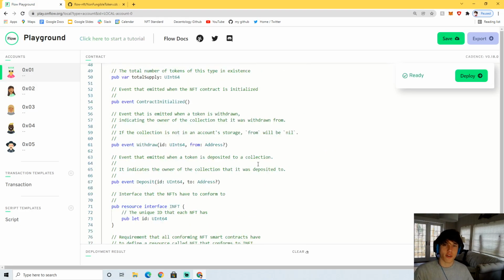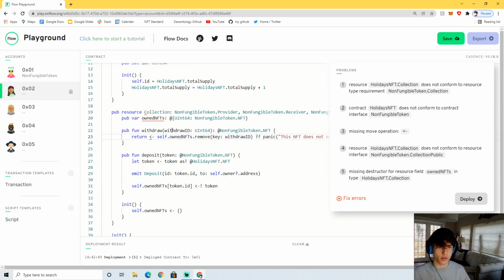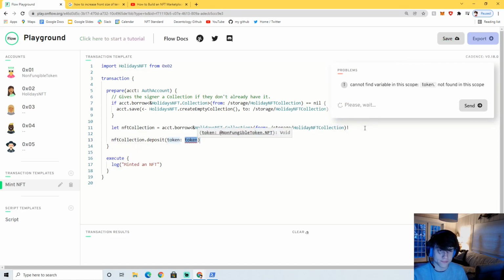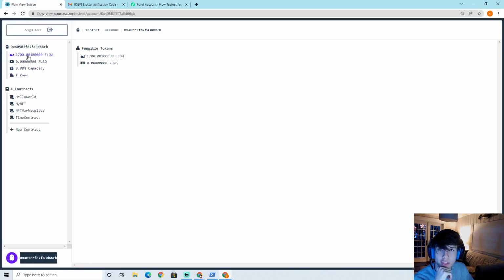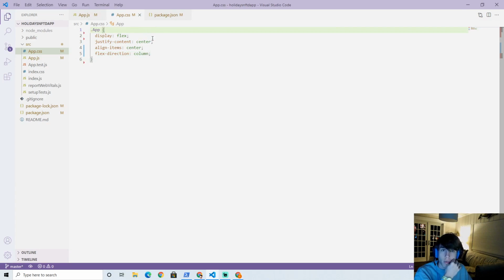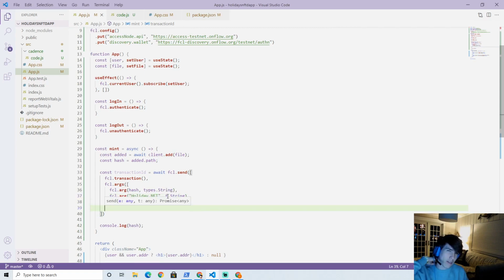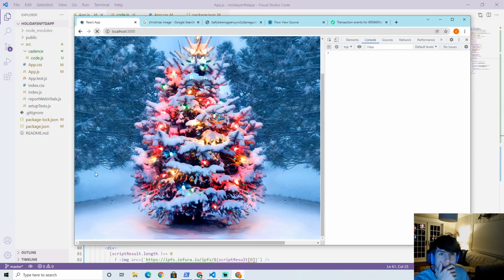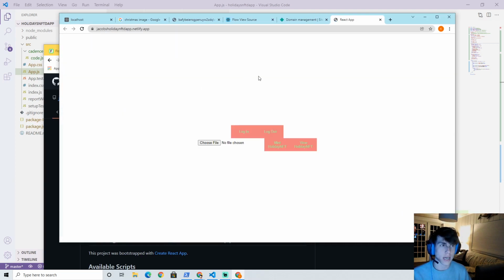Create & Deploy a fun Holiday NFT DApp on Flow TestNet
In this video we go over how to make a DApp to mint Holiday NFTs. We do this from start to finish, so we:
1) Make the smart contracts
2) Make the DApp
3) Deploy the DApp so your friends and family can mint their own NFTs

ERROR NOTE: If you get the error: "Can't resolve 'http' ..." or "webpack 5..." when using fcl, you must change "react-scripts" to v4.0.3 in your package.json and `npm install` again

Hope you liked the video and thank you for such an amazing first 3 months of this channel! Maybe next year I will become a billionaire with thousands of subs ;)

Timestamps:
00:00 - Smart Contracts
22:00 - Mint NFT Transaction
25:50 - Reading NFT Data Script
30:15 - Setting up our DApp
31:35 - Deploying our Contract to TestNet
36:43 - Creating our DApp
50:10 - IPFS Integration
54:15 - Minting NFTs
01:01:30 - Viewing NFTs
01:11:20 - Deploying our DApp to Netlify